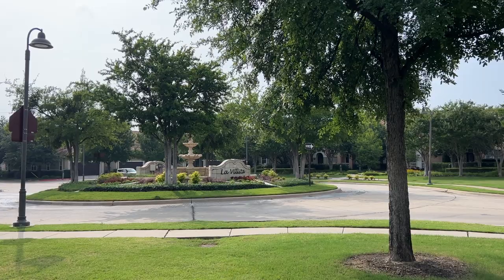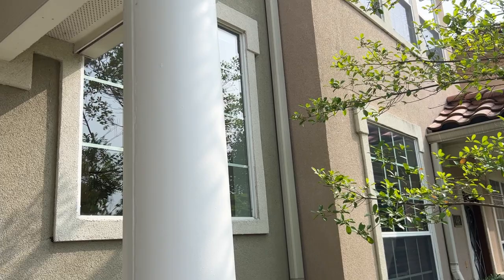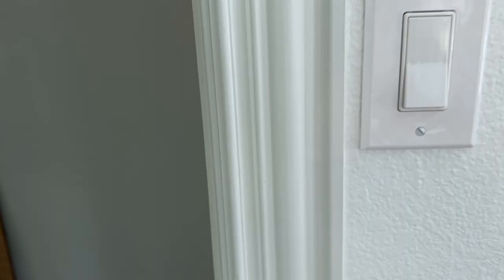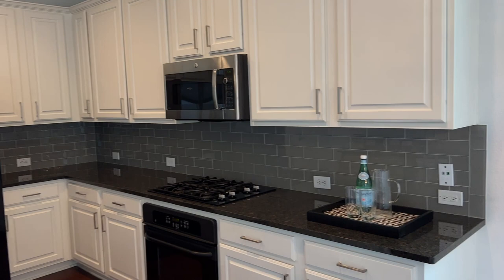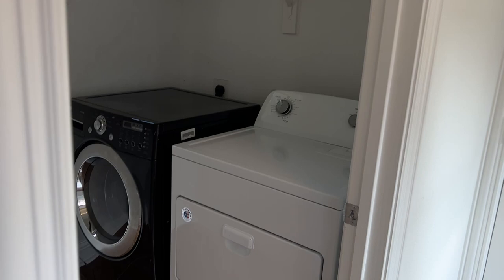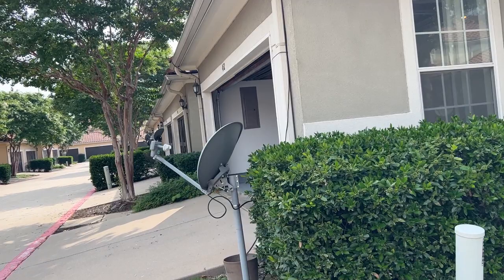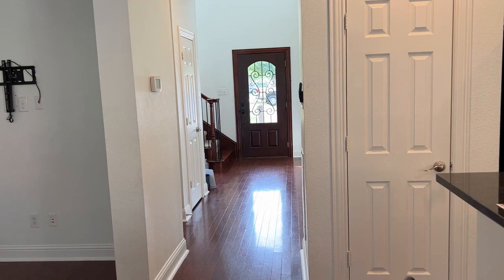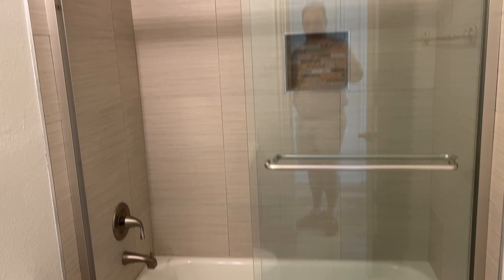La Vallita townhome, Irving, Texas @jeremyrealtor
@jeremyrealtor   Cool townhome layout in Irving